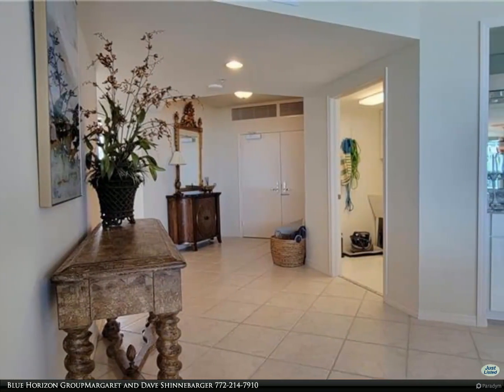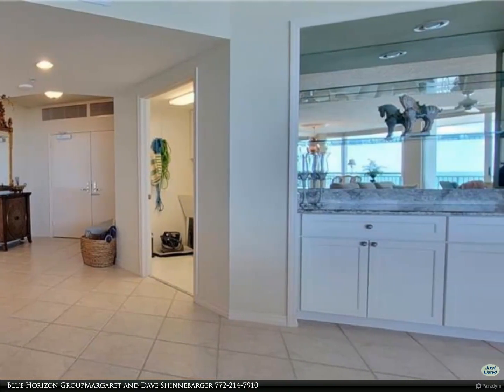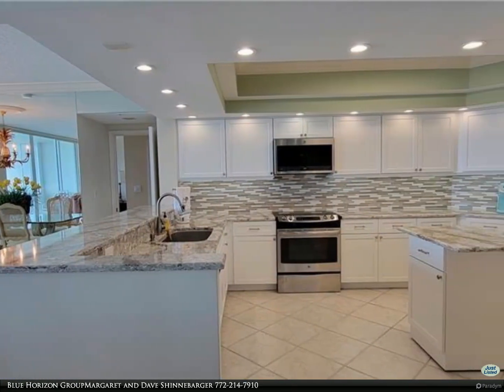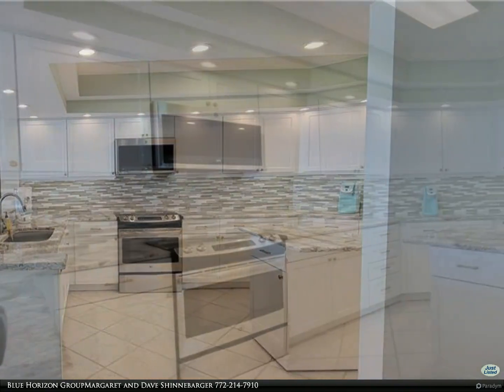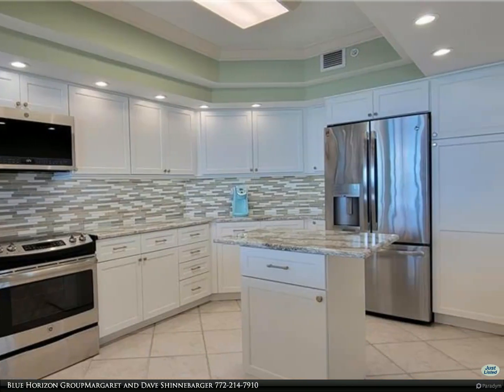Berkshire Hathaway HomeServices Florida Realty - 8600 S Ocean Drive 303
Minimum 1 Month. Small dog may be considered. Paradise found! Oceanfront furnished condo with spectacular views of the ocean and beach. Luxurious 3rd floor condo has an elevator to a semi-private lobby. Over 2200 sq feet of living space including 3 bedroom/3 bathrooms, combo living/dining area and large gourmet kitchen w/granite countertops and stainless steel appliances. Comfortably furnished and decorated, flat screen TV, marble floors, granite countertops and stainless steel appliances. Washer/Dryer. Kitchen fully equipped. Linens and towels included. Enjoy the Ocean sounds and breezes from oversized lanai. On site amenities include a club room, fitness center, sauna, pool, hot tub and billiards room. Island Dunes Country Club is included in this rental with access to Golf, Putting Green, Tennis and Pickleball. Private beach access.

Blue Horizon Group Margaret and Dave Shinnebarger
Berkshire Hathaway HomeServices Florida Realty